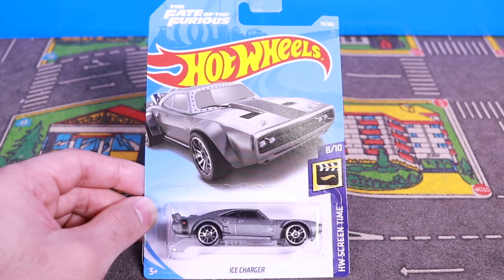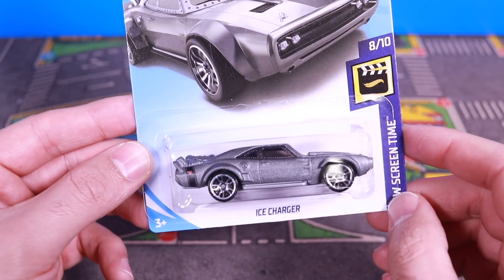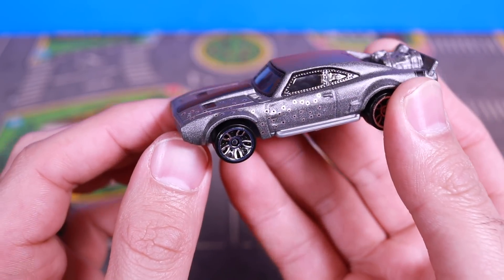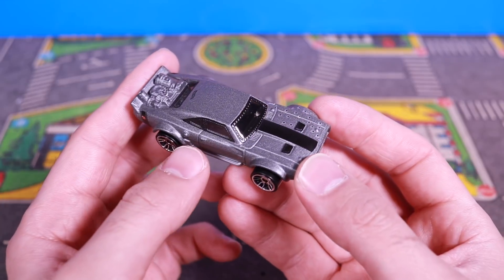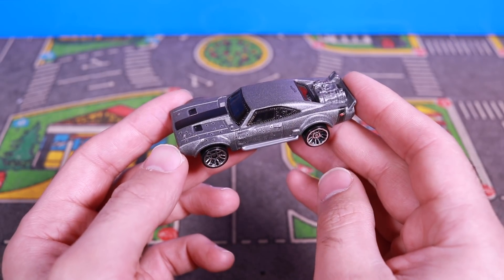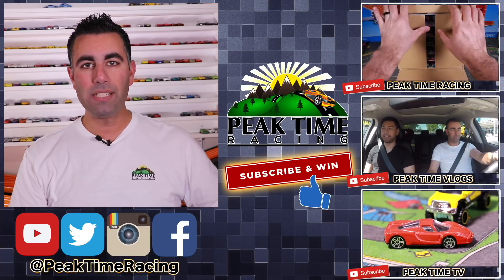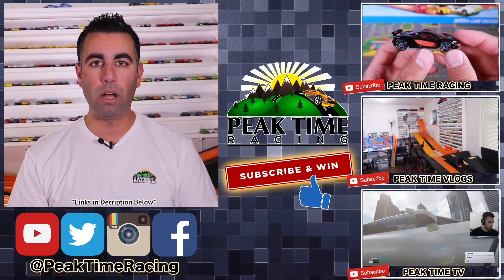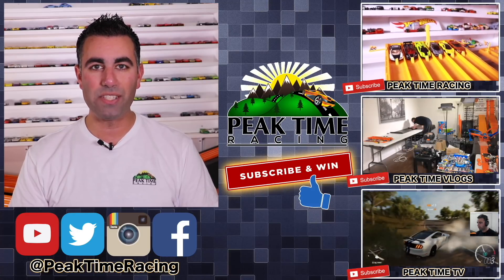HOT WHEELS ICE CHARGER "BULLET HOLES" *REVIEW*